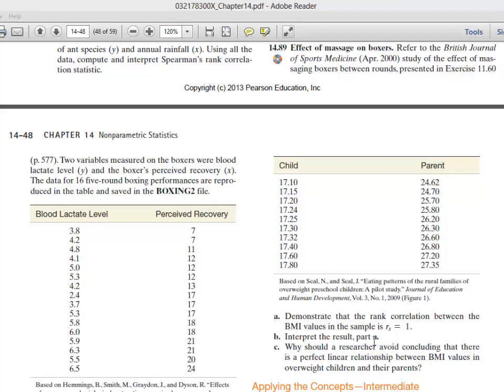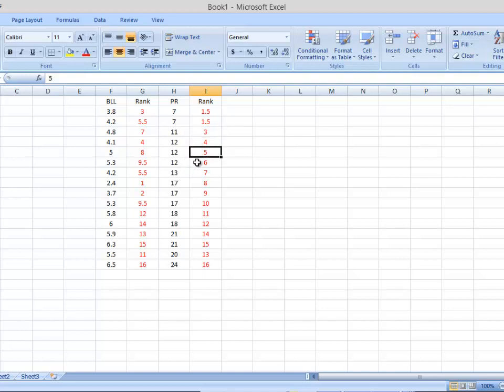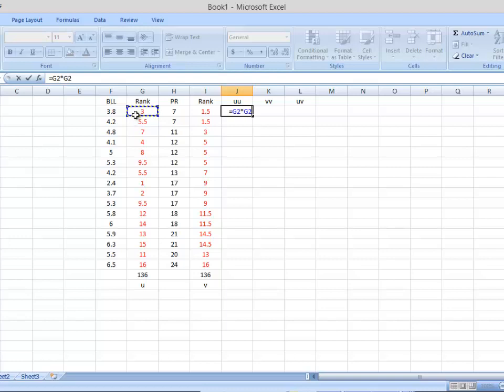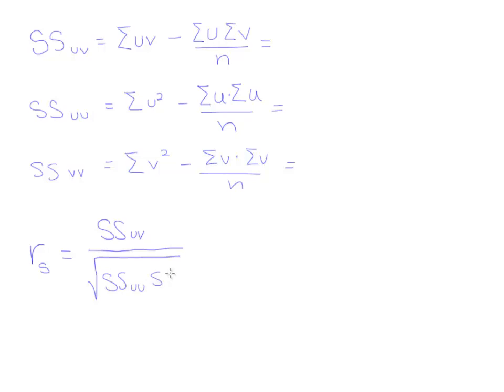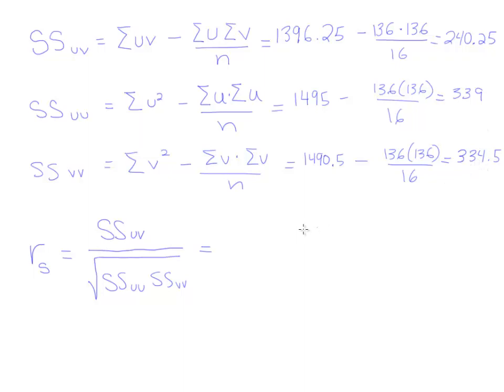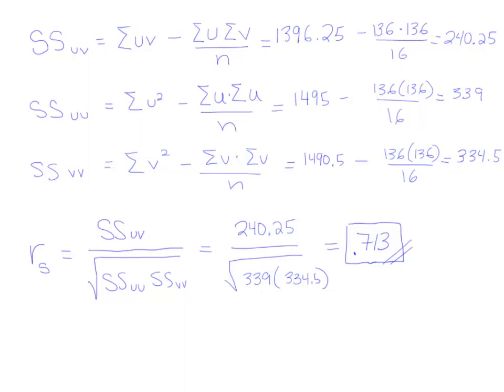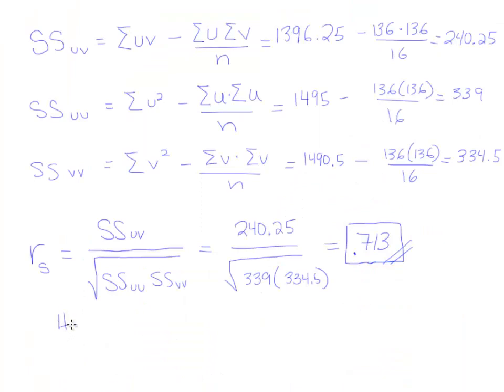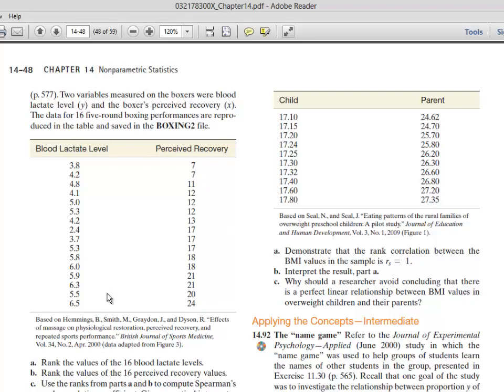Spearman's Rank Correlation Coefficient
In this video, we demonstrate how to find Spearman's Rank correlation coefficient.